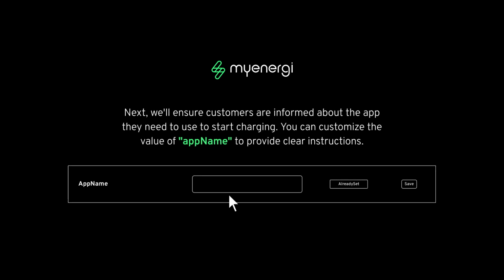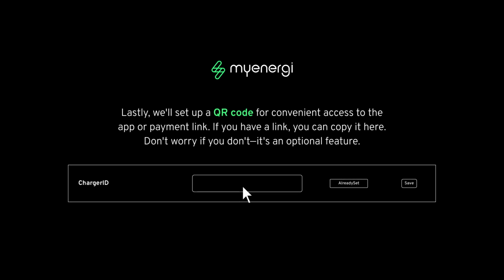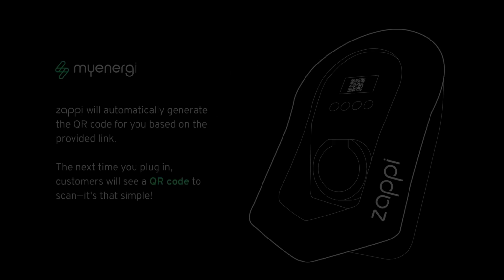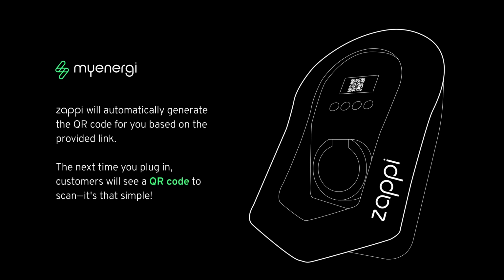zappi OCPP - Commercial User Information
Welcome to our self-help video series designed to empower you with the knowledge and tools to maximize the potential of your Myenergi products! Whether you're a seasoned user or just getting started, this comprehensive guide will walk you through everything you need to know to make the most out of your energy management journey.

In this video, we'll cover a range of topics including setup tips, troubleshooting common issues, and advanced features to take your energy optimization to the next level. From understanding your device settings to optimizing energy usage and reducing your carbon footprint, we've got you covered every step of the way.

Join us as we dive into the world of sustainable energy management and unlock the full potential of your Myenergi products.

Ready to dive in? Watch now and start harnessing the power of clean energy with Myenergi!